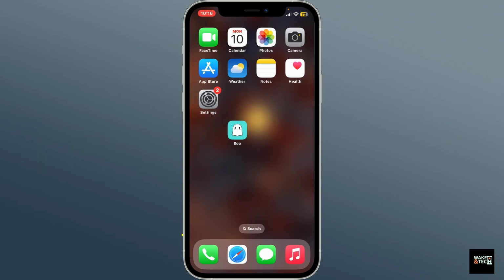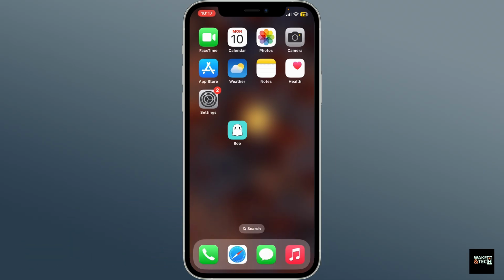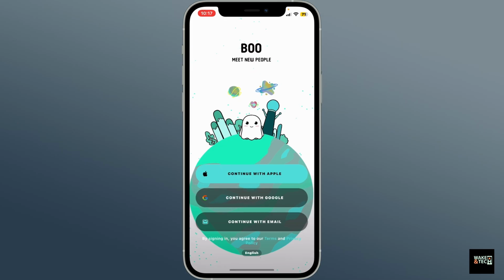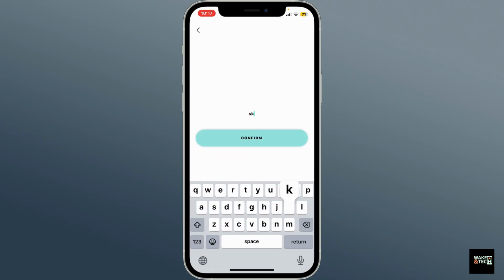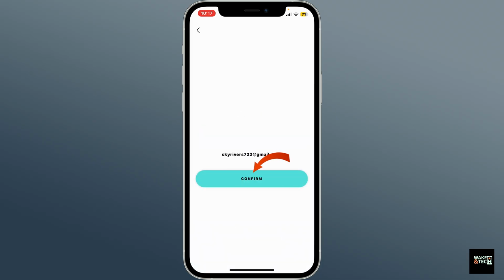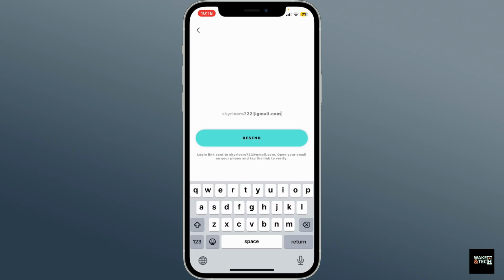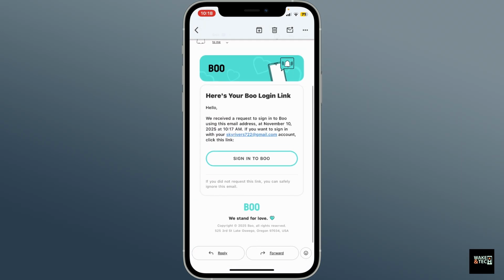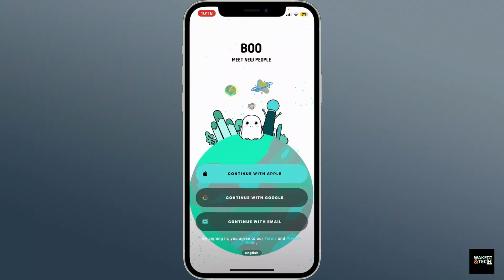How to Log In to Boo App Step by Step (2025 Update)?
In this video, you’ll learn how to log in to the Boo Dating App step by step. Whether you’re a new user or returning after some time, this guide will help you access your Boo account safely and easily.